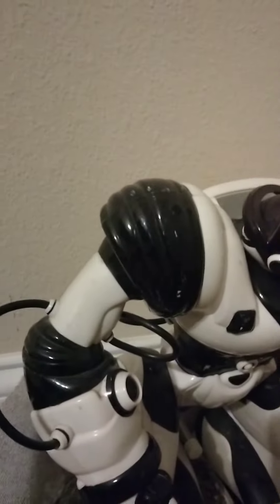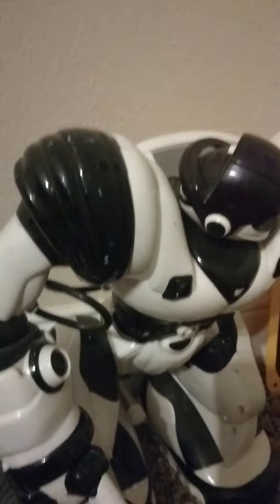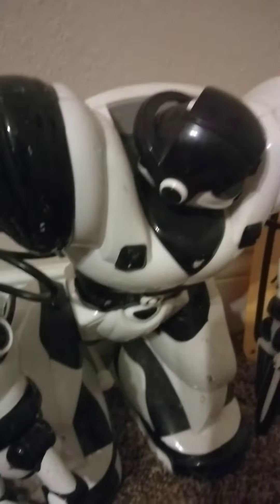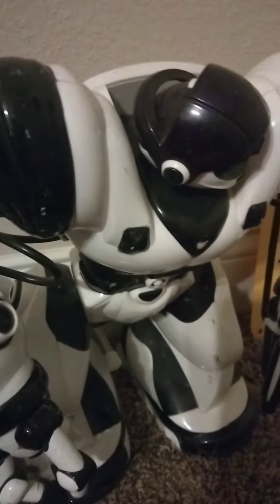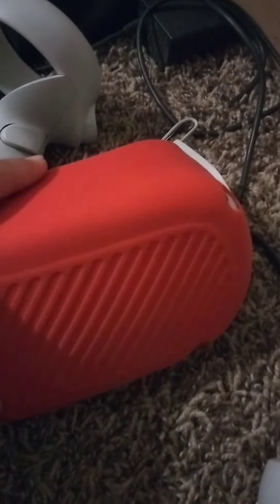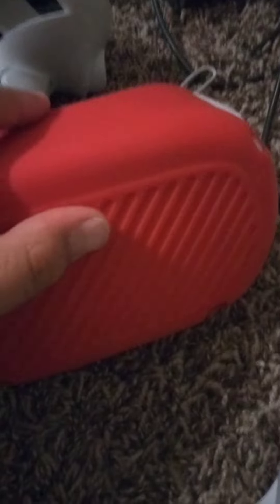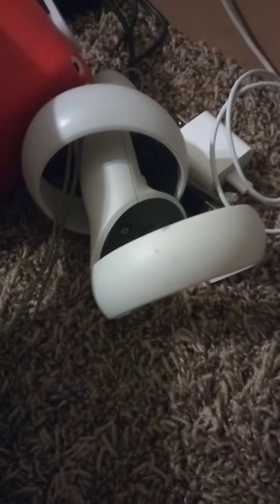RIP my first headset